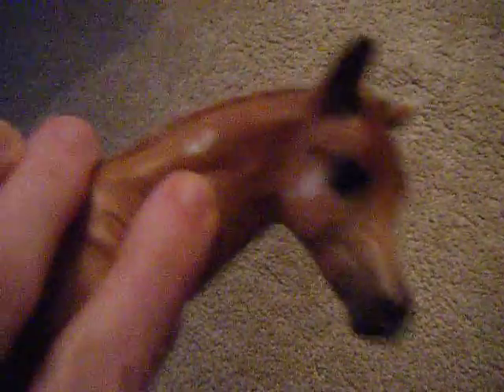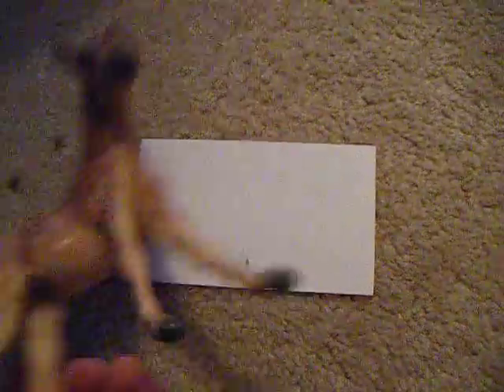New breyer custom for sale! (See discription for price and rules)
Price: $13!
Possible people buying-
iloveflika

About the horse:
Phillip was used for my series "Power amoung us" but since i really dont have time, and im not into as much, im going to sell him! He is eatched, no refrance was used because I made the markings up myself :)

Shipping rules:
1- Unless ive traded/sent/recivcied something from you then im ok if you need me to send the item first
2- IF I HAVENT traded/bought from you then you MUST send the money first! I have refrances if you need them.
3- I only ship for the united states UNLESS you live in Canada, then im willing to do that, but i dont not execpt Canadan money.
4- I only accept united states bills.
5- Cash only! No checks!

He will come with a card with his information on it. Both the card and horse are signed by me. You are NOT to use him in a picture or live show. NO EXECPTIONS. (Normaly I will give you the ribons the horse one, but phillip hasnt been shown so he has none.)